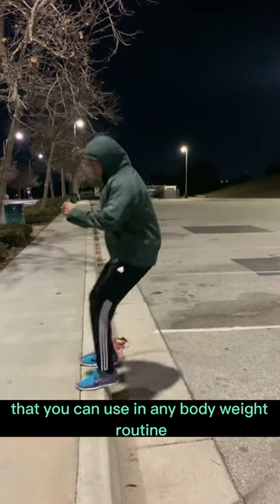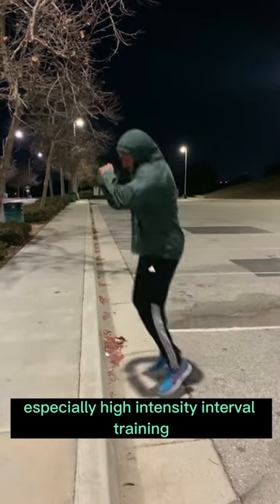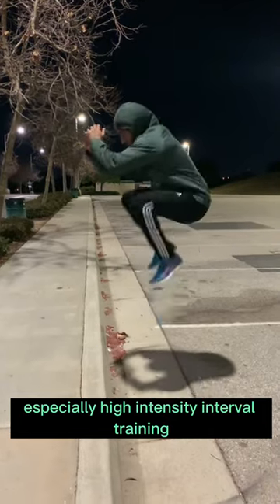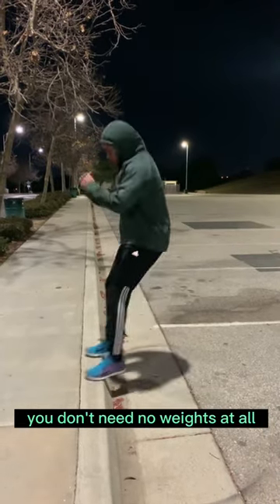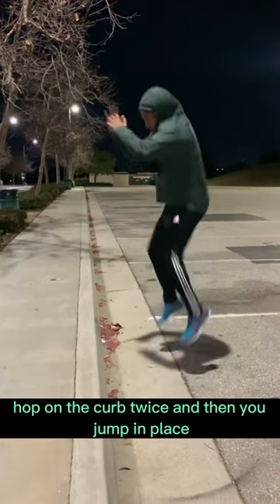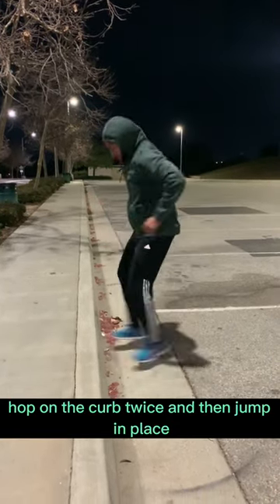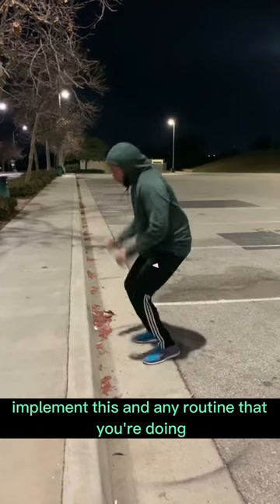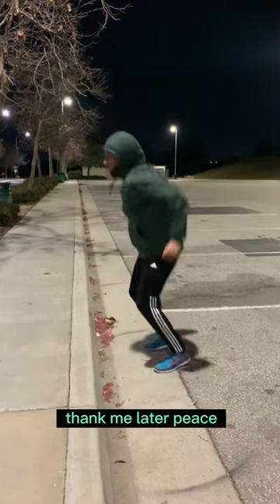Exercise with No gym and no equipment. r￼eels